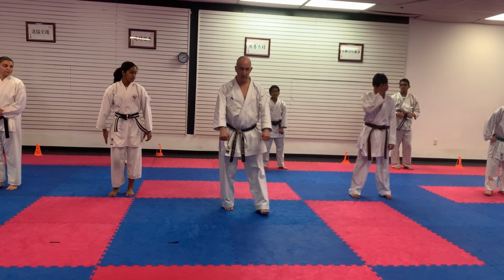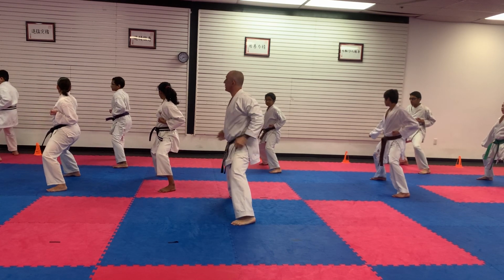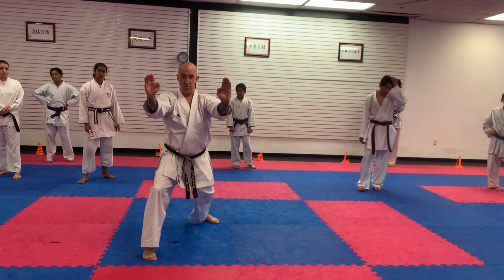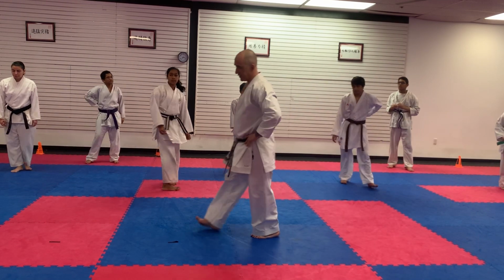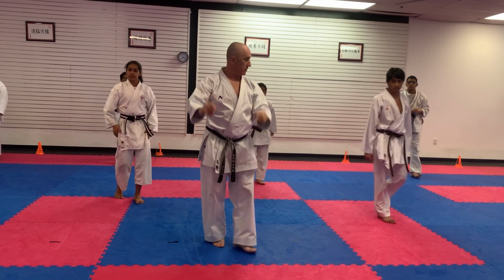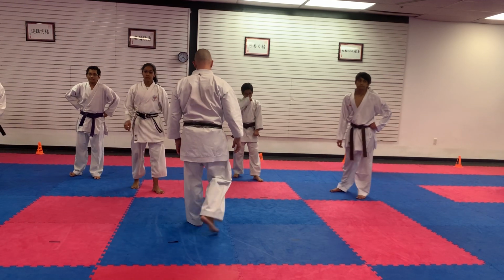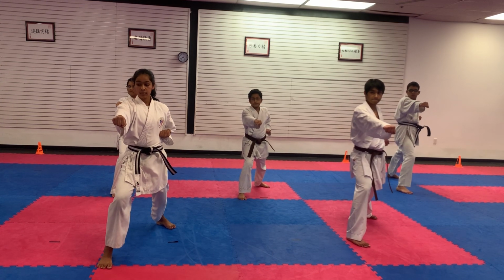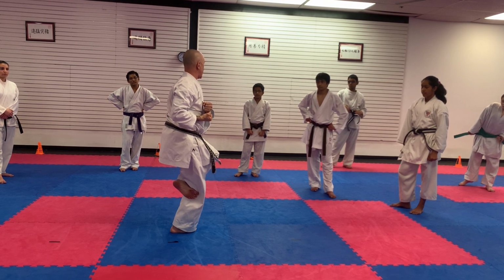Gangaku kihon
Massdojo - Eric Rossini, Sensei